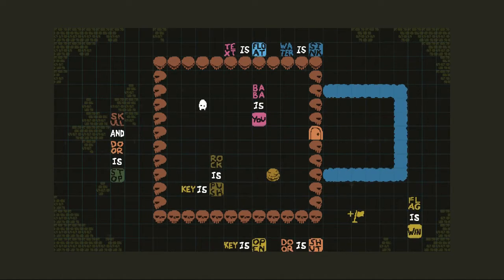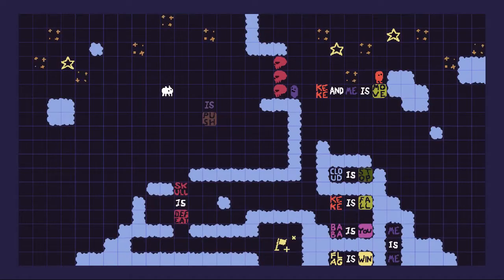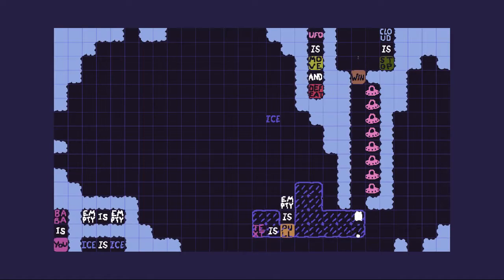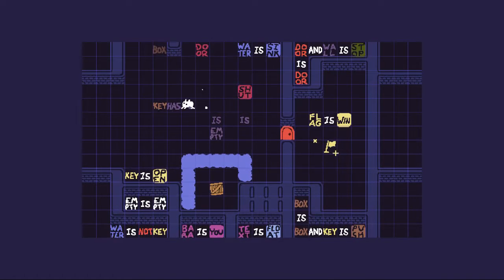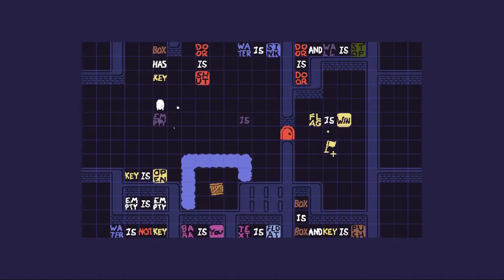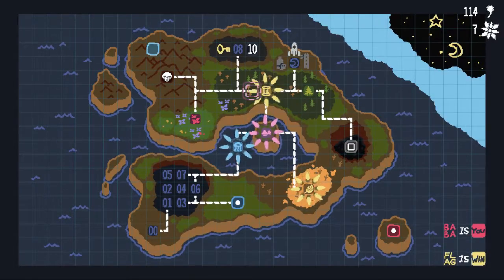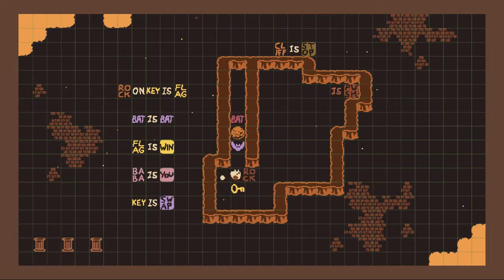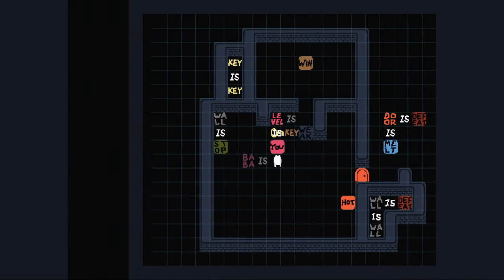Baba Is You #23 - Progress continues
"Baba Is You" is an indie puzzle game by the same developer as Environmental Station Alpha.